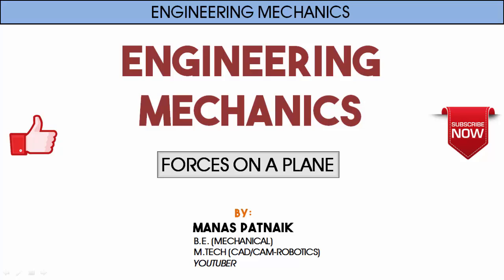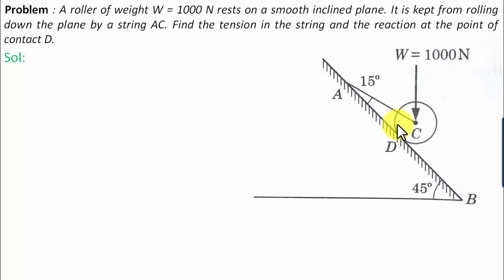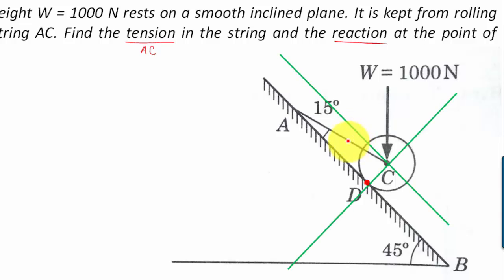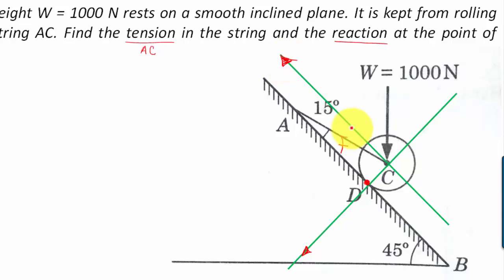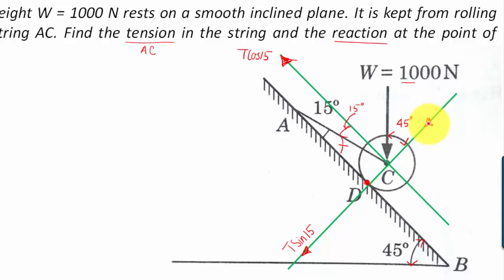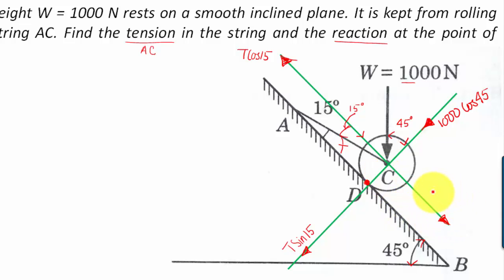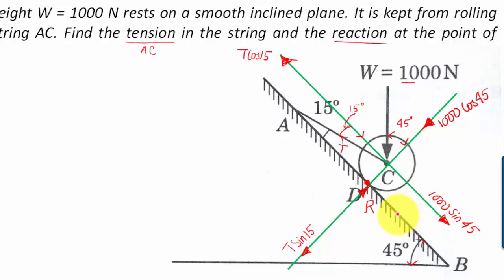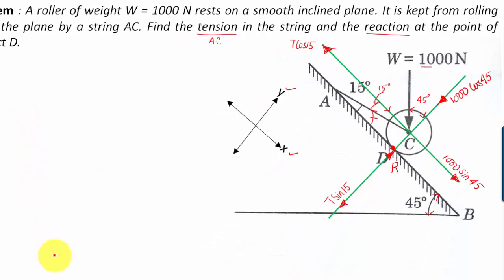Engineering Mechanics_Forces on a Plane_Level 1_Problem 7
Problem Description: A roller of weight W = 1000 N rests on a smooth inclined plane. It is kept from rolling down the plane by a string AC. Find the tension in the string and the reaction at the point of contact D.